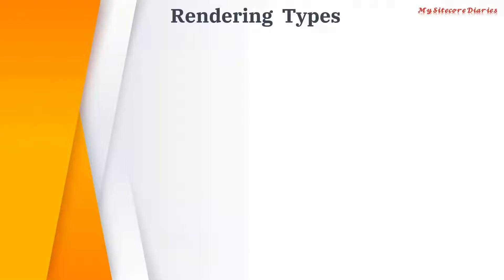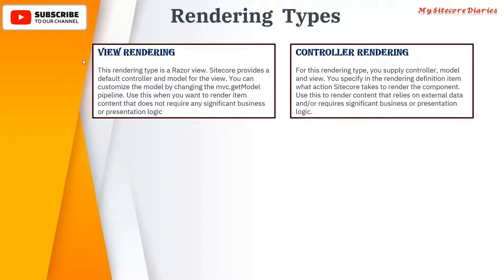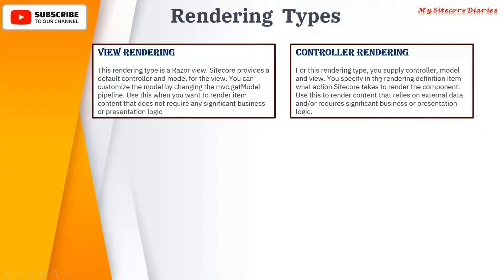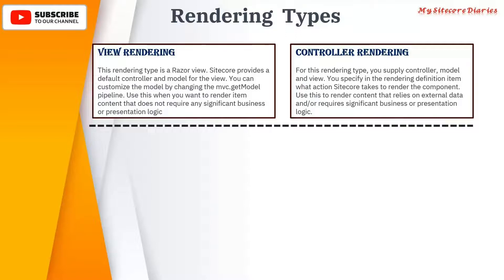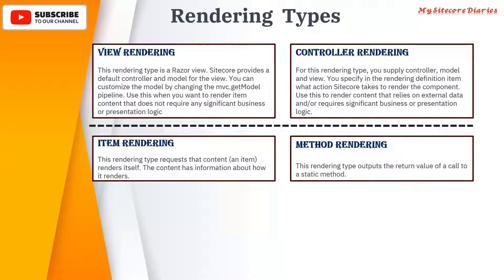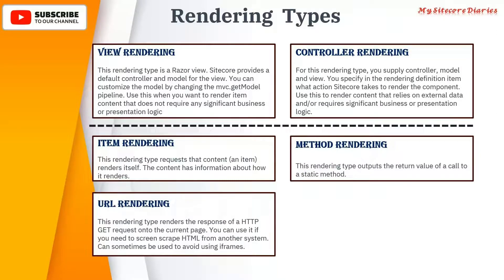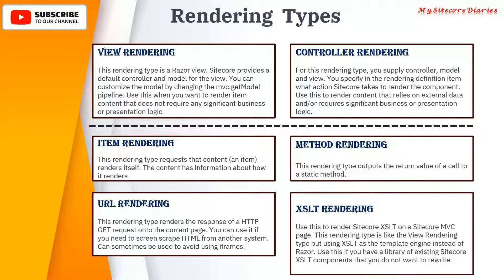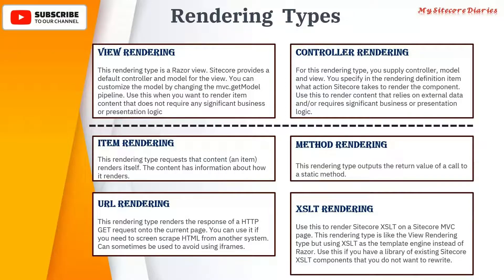13- Sitecore Interview Topic: What are different Sitecore rendering in Sitecore?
Sitecore Interview Questions :
What are different Sitecore rendering in Sitecore?
What is view rendering in Sitecore ?
What is controller rendering in Sitecore ?
What is item rendering in Sitecore ?
What is method rendering in Sitecore ?
What is XSLT rendering in Sitecore ?
What is URL rendering in Sitecore ?

This clip is from video "11- Sitecore MVC Presentation Details - Layouts, Sub layouts and Renderings"